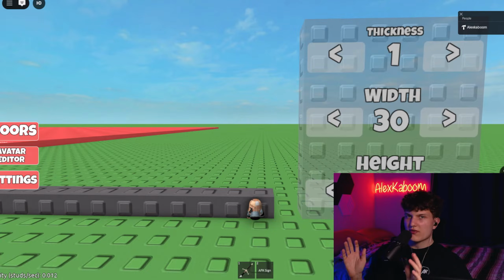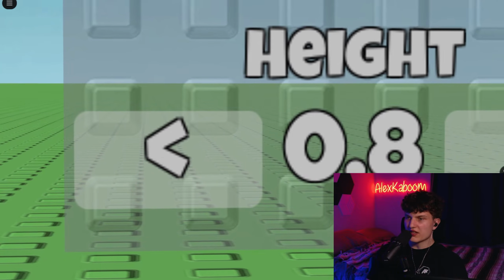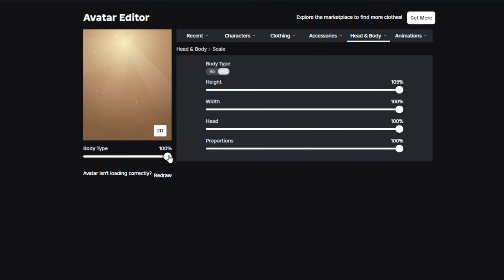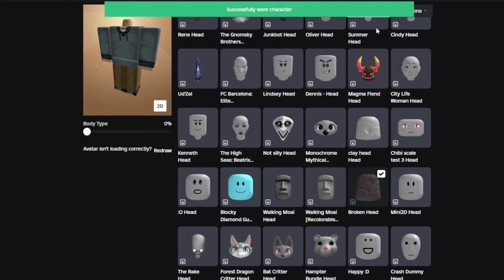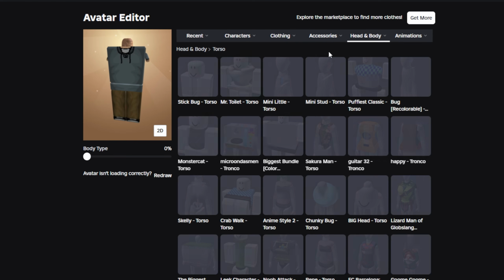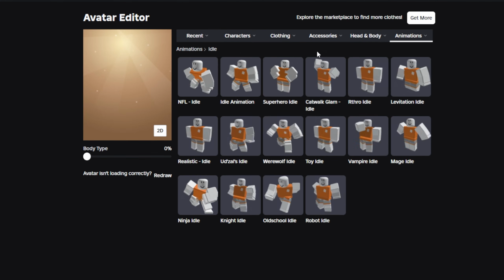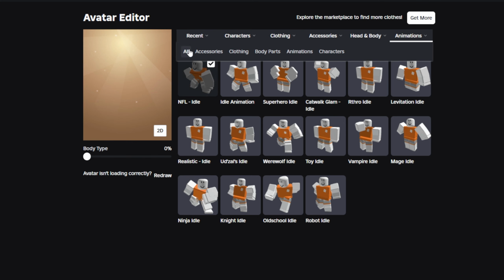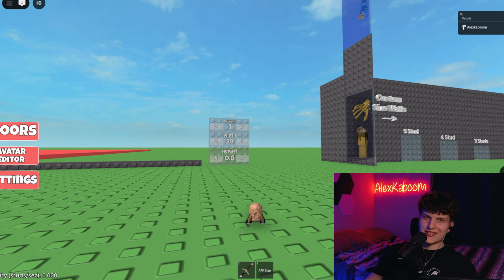Smallest Avatar in Roblox 2025 (Massive World Record)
Lets show you how to get the smallest visual avatar on Roblox in 2025
🔥Expand me🔥

Code: OBSBOT2025   (valid date  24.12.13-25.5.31  )
    (You can use the code on both Amazon and the official website!)

OBSBOT Meet 2 (Webcam Sponsership)
Meet 2 4K (USD)
Meet 2 4K (CAD)

Meet 2 SE (USA)
Meet 2 SE (CAD)

Gear I use:
Webcam: OBSBOT Meet 2
Headphones: Beyerdynamic DT 770 Pro
Mouse: Endgame Op1 WE
Mic: Shure SM7B w/ Fethead
Mouse Pad: Skypad 3.0
Wrist Pad: Redragon  Keyboard Wrist Rest Pad
Audio Interface: M-Audio M-Track Solo
Keyboard: Wooting 60HE

PC:
PC Case: Corsair Carbide Series 175R
GPU: RTX 3060
CPU: Intel i3 10100F
RAM: Corsair VENGEANCE LPX DDR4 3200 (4 sticks of 8gb)
Motherboard: (ASUS PRIME B560-PLUS) (cant get anymore)
CPU Cooler: Cooler Master Hyper 212 Black
Power Supply: CORSAIR VS Series, VS500 500 Watt
SSD: Kingston 240GB SATA  + 900GB

Settings:
Shift lock Switch: On
Camera Mode: Default (Classic)
Movement Mode: Default (Keyboard)
Camera Sensitivity: 0.52
Mouse DPI: 500 DPI